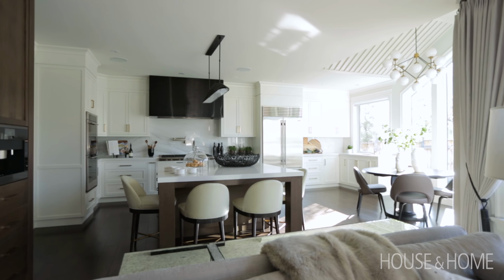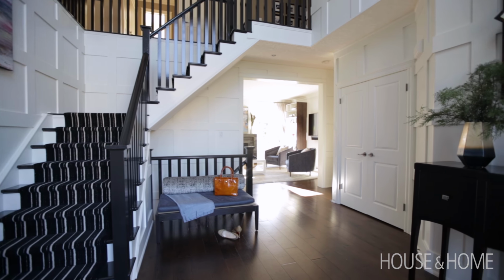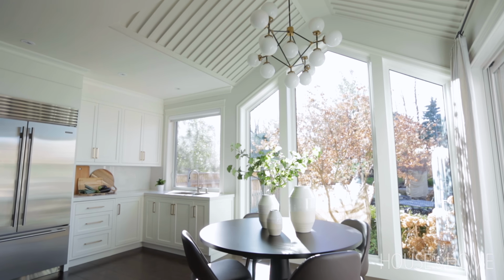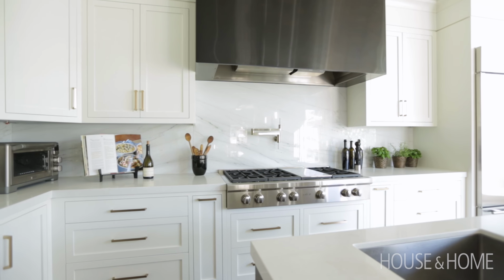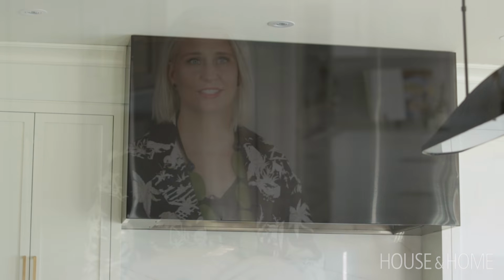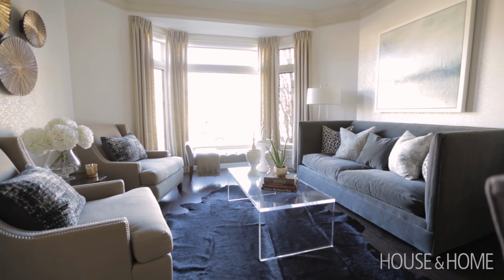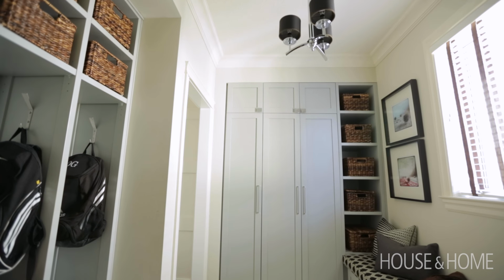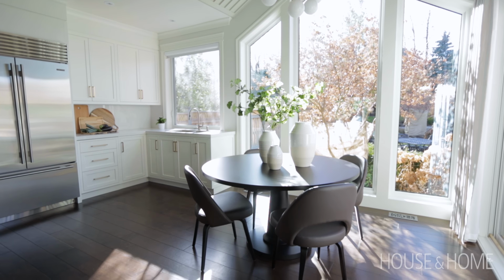House Tour: Elegant Suburban Home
Designer Alison Habermehl shares an elegant family home she designed that’s both kid-friendly and great for entertaining. See how she created the contemporary space with a brand new extension in the kitchen, custom millwork and pieces that are durable and cozy, but still offer a formal look.